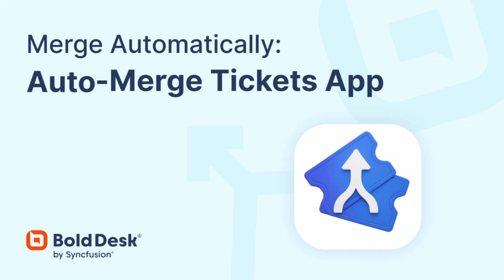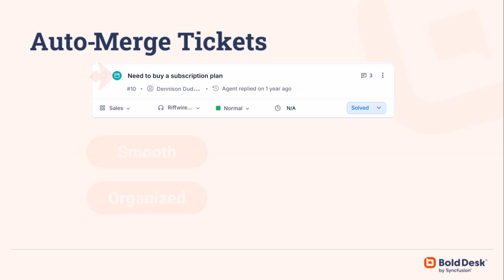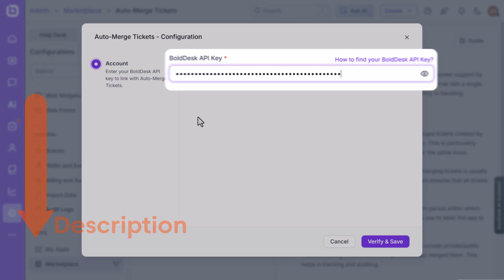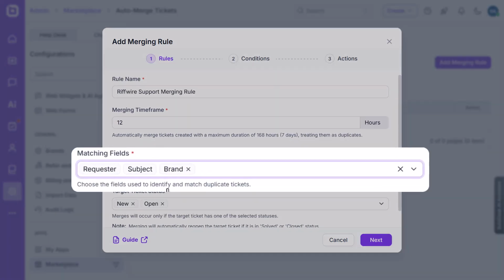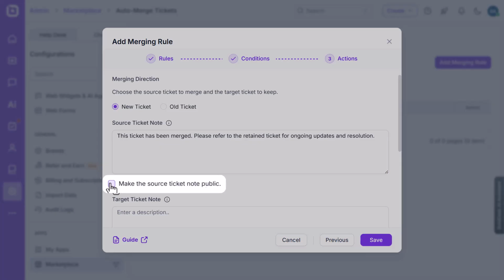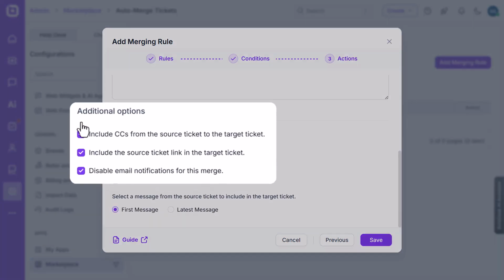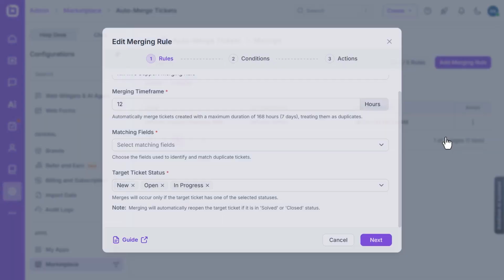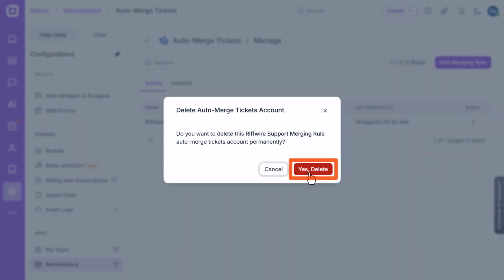Automatically Merge Tickets | BoldDesk Auto-Merge Tickets App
Learn how to merge Tickets automatically with BoldDesk's Auto. Install and configure the app and add and manage merging rules within BoldDesk. This helps reduce clutter, improve agent efficiency, and deliver a smoother, more organized support experience—so your team can focus less on ticket chaos and more on customer satisfaction!

BOOKMARK DETAILS
[00:00] Introduction
[00:24] Install and configure Auto Merge Tickets App
[00:51] Add merging rules
[02:13] Manage merging rules